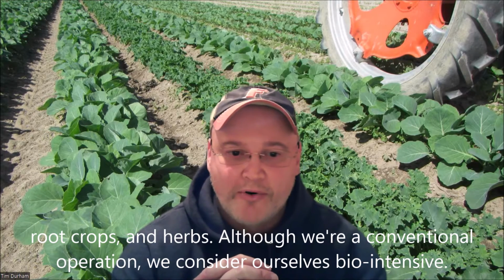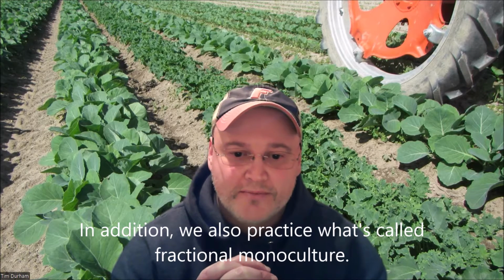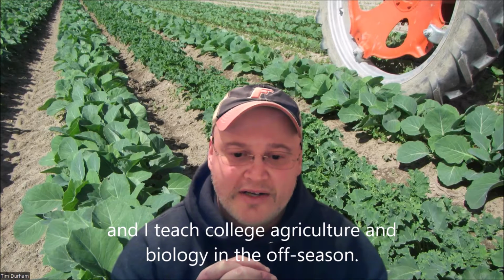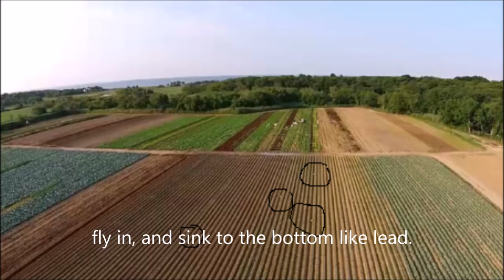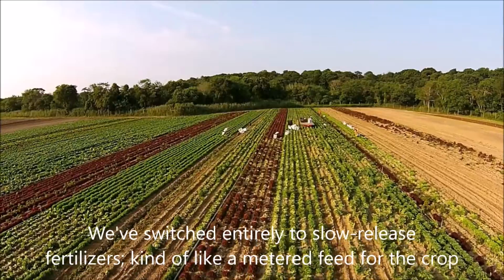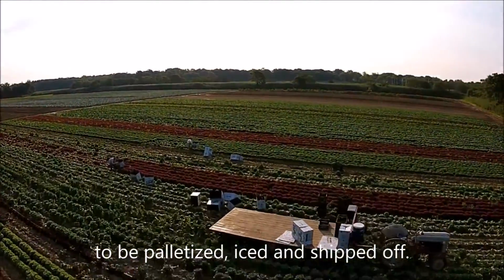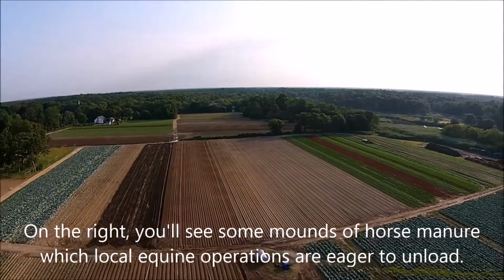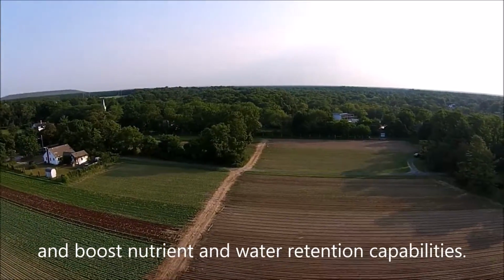Tim Durham United States VFT Vegetables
Tim Durham is a 5th generation farmer on Long Island, New York. He and his family grow leafy greens, root crops, and herbs close to New York City. Tim is a member of the Global Farmer Network, and in this video, he shows us his farm while talking about some of the business strategies.